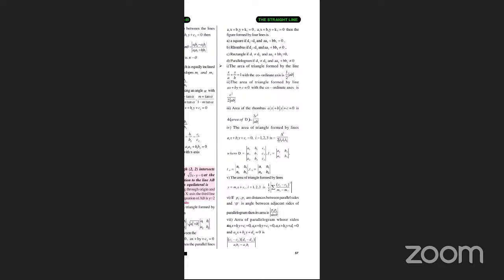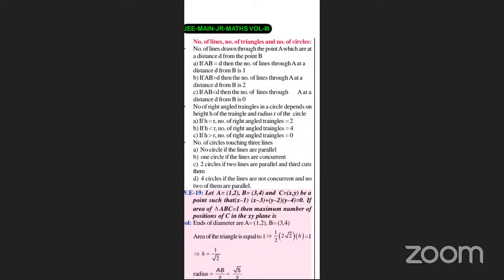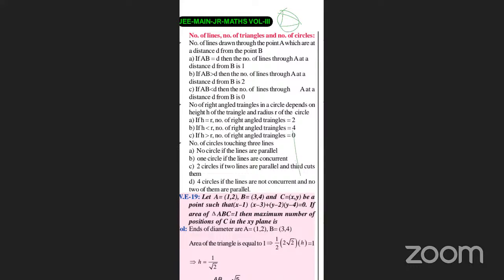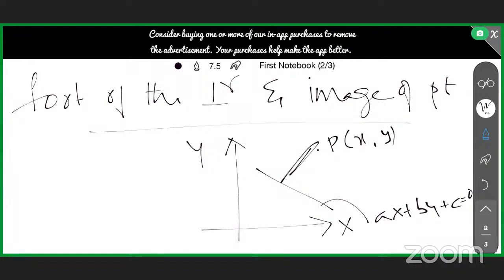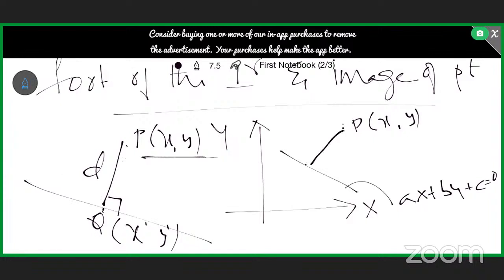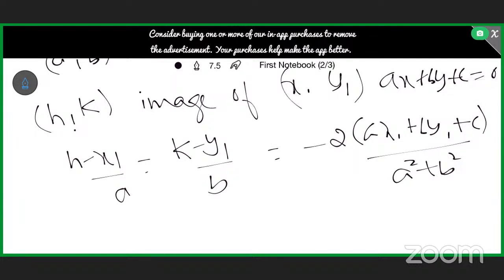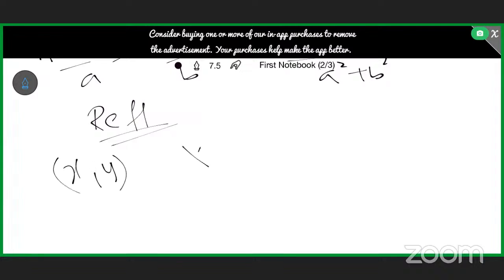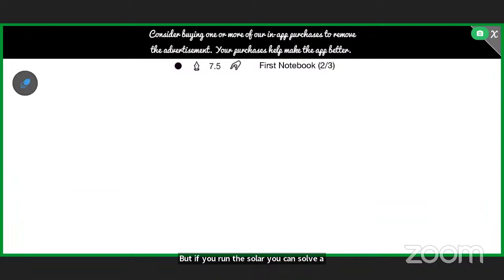IIT-JEE/NEET ES-2(SEPT 12)